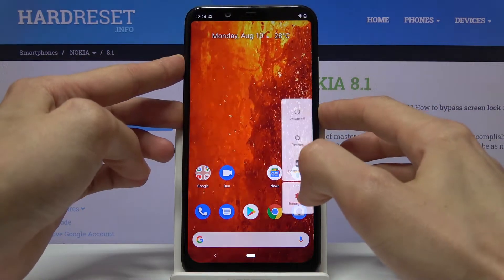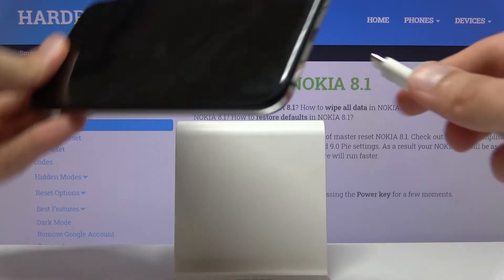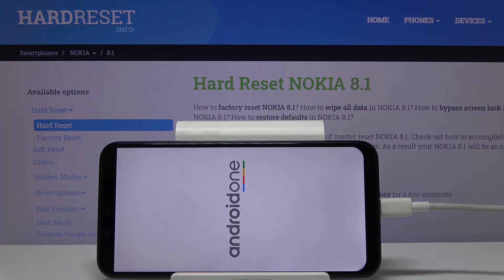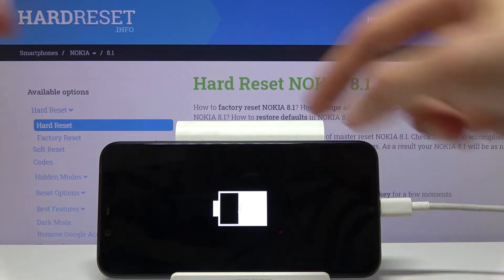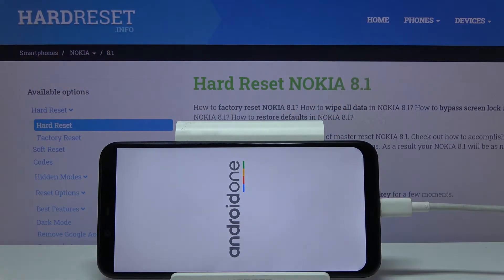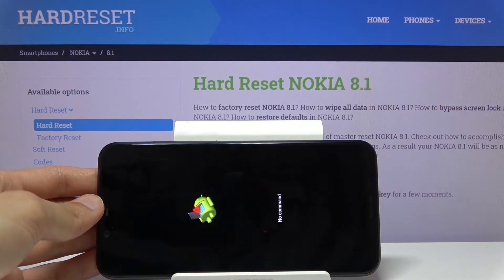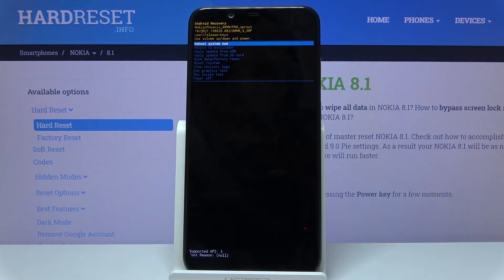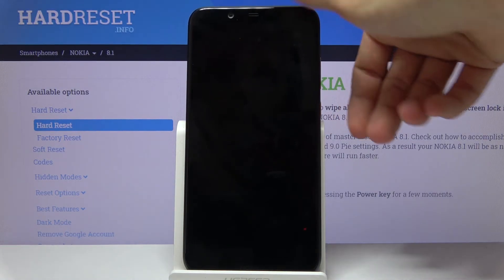How to Use Fastboot Mode in Nokia 8.1 – Exit Nokia Fastboot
In today's video, you can check out how to get access to fastboot mode. Over there you can see information about Nokia 8.1 like serial number, product number, and many more!  If you are interested in getting access to this hidden mode just follow the tutorial above!

How to enter fastboot mode on Nokia 8.1? How to boot fastboot mode into Nokia 8.1? How to open fastboot mode in Nokia 8.1? How to get access to Nokia 8.1 Fastboot Mode? How to exit fastboot mode? How to quit fastboot mode in Nokia 8.1?